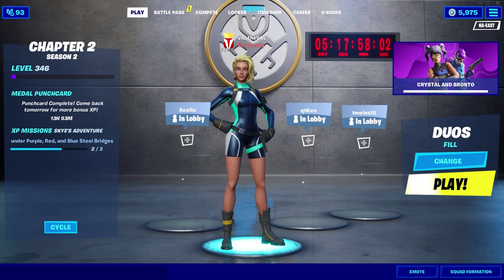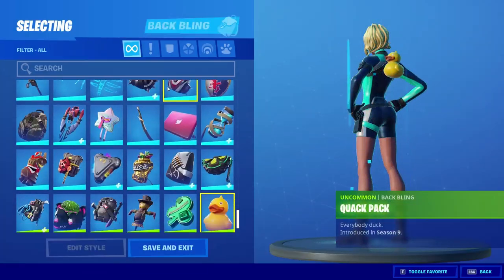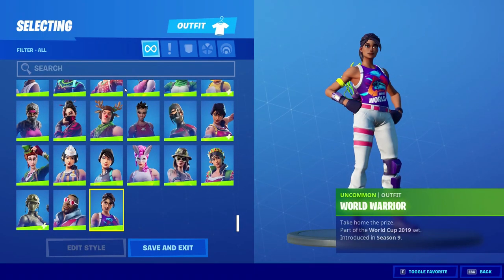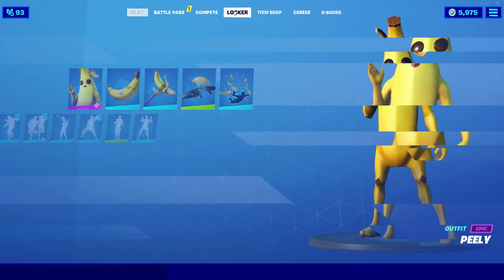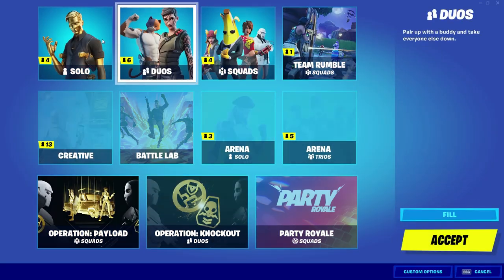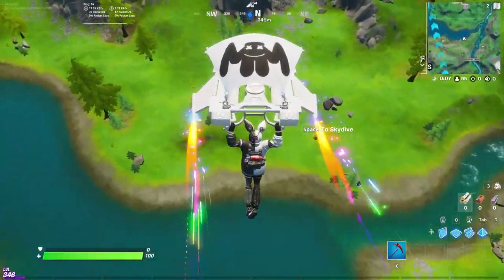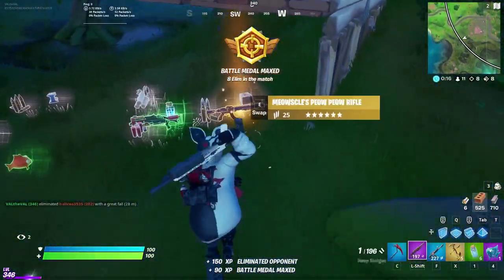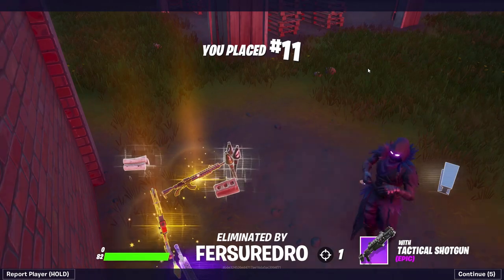SKIN COMBOS You HAVE TO TRY 8 (Fortnite Battle Royale)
I am a content creator for an organization called KARNAGE CLAN, check them out!